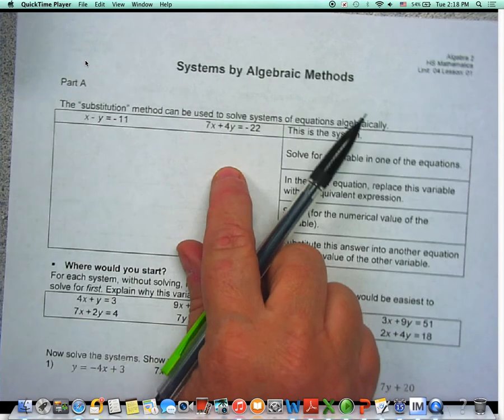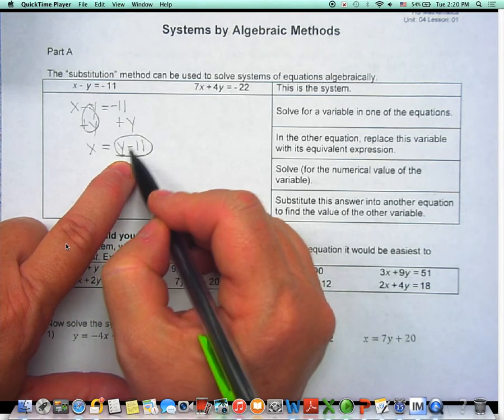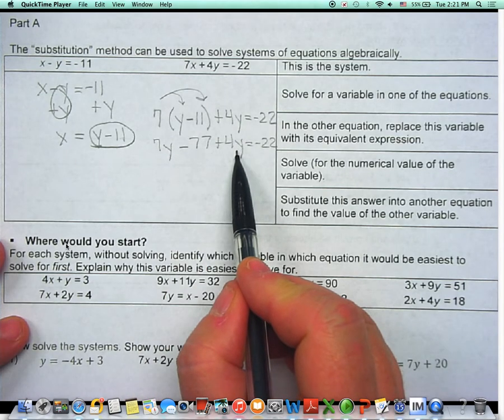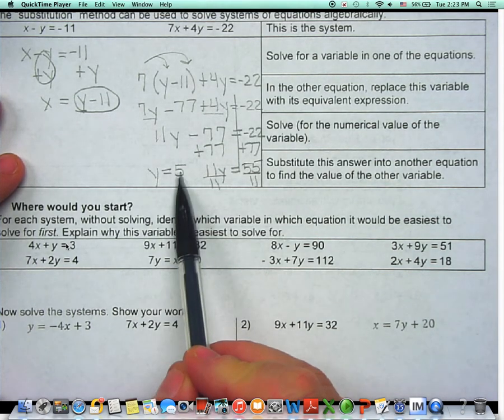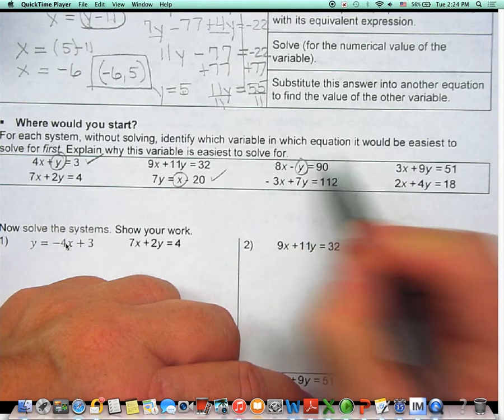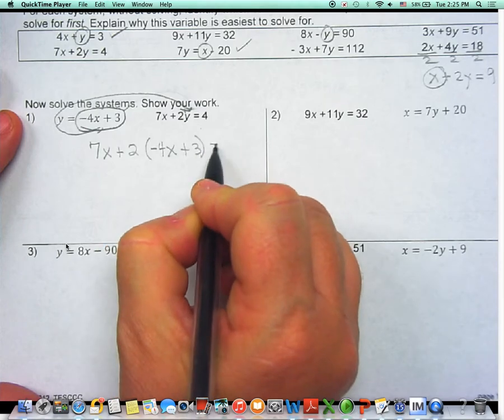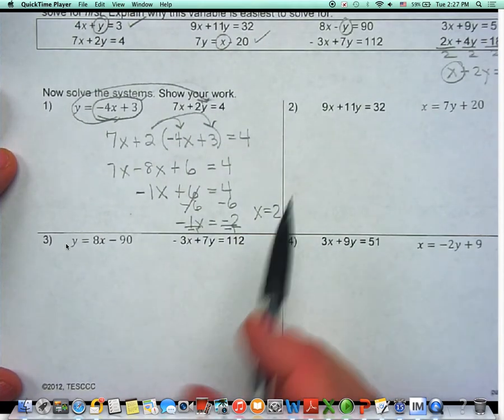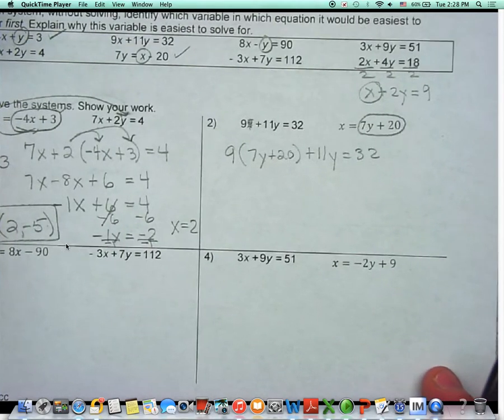Systems by Algebraic Methods Part A Substitution Alg 2